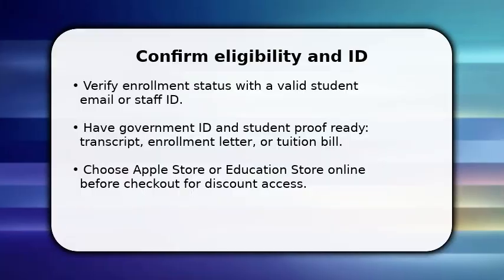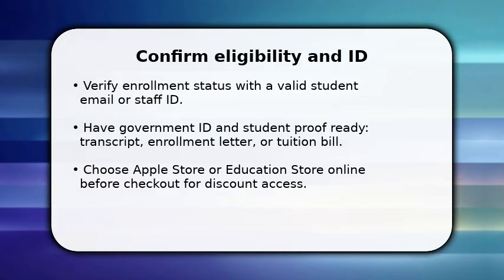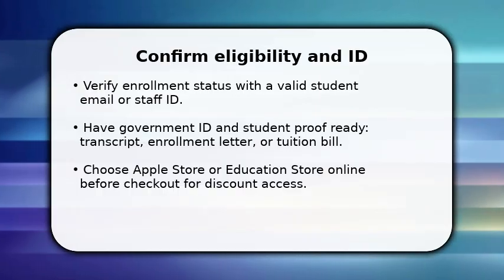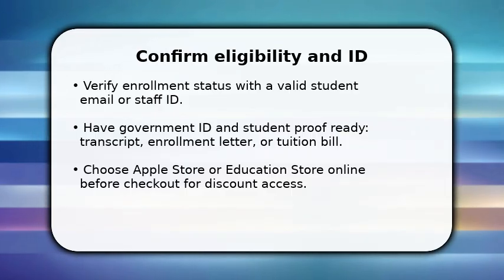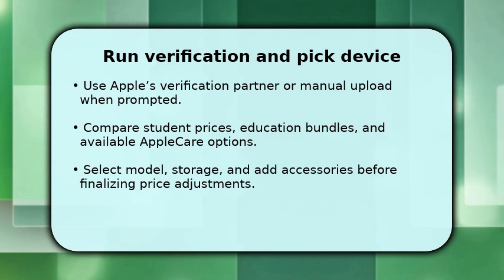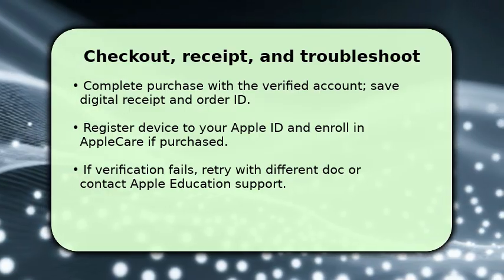How to Use Apple Student Discount - Step by Step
Discover the ins and outs of using your Apple Student Discount to save big on electronics, apps, and more. Follow our step-by-step guide for a hassle-free shopping experience tailored just for students.